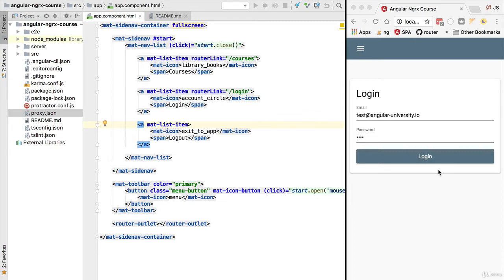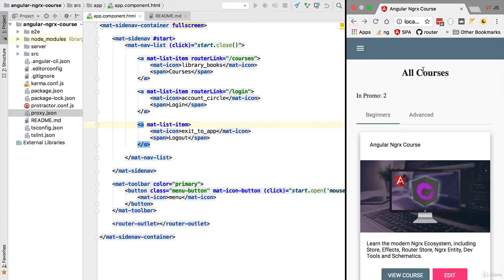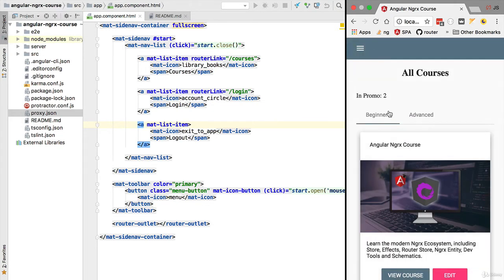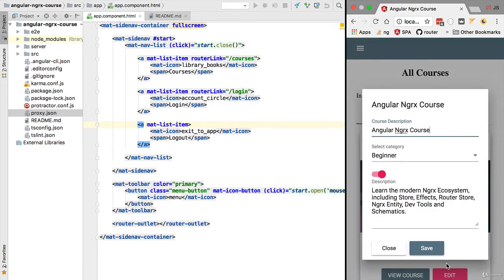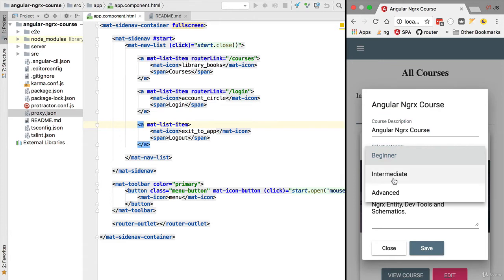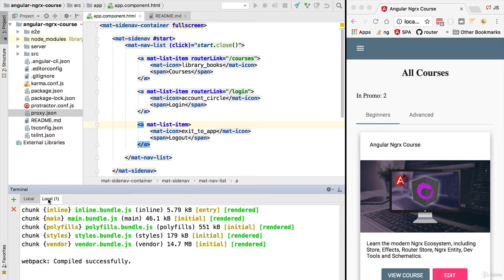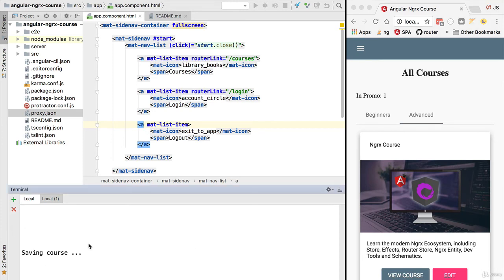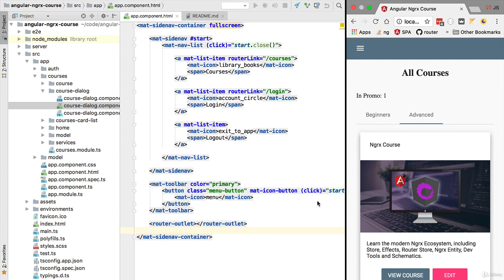2 Why Ngrx What Concrete Problems Does it Solve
This is the 2ndvideo of Angular NgRx Course , in which we will discuss
Why Ngrx What Concrete Problems Does it Solve

Angular 7
Angular 8
Angular 9